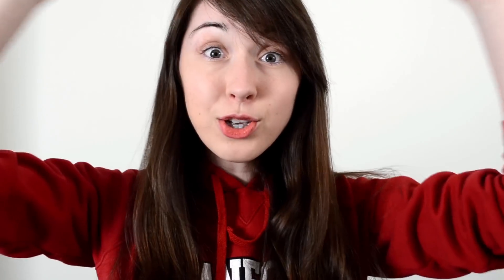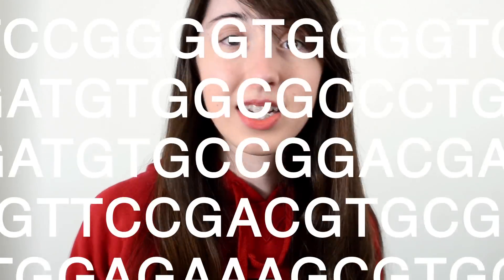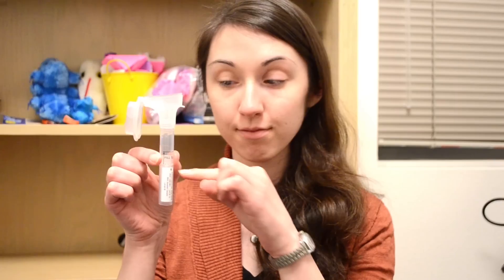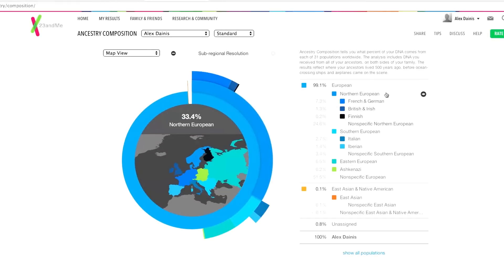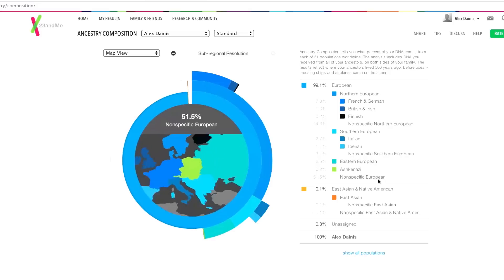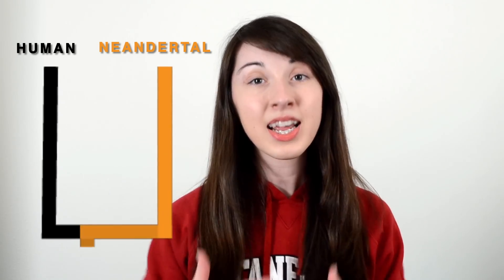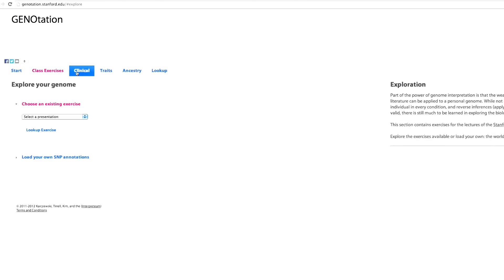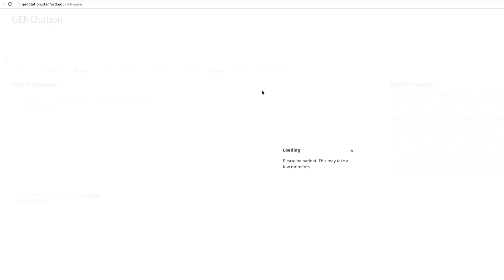My Genotype - Bite Sci-zed